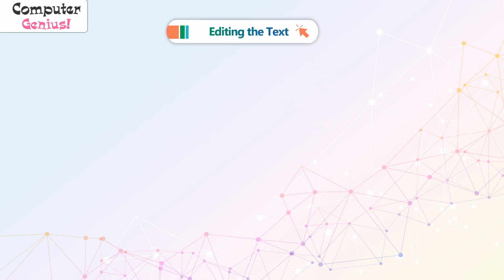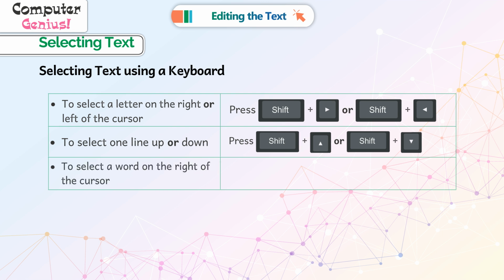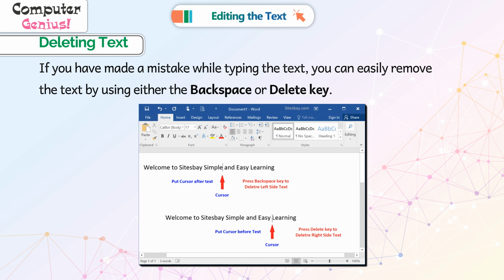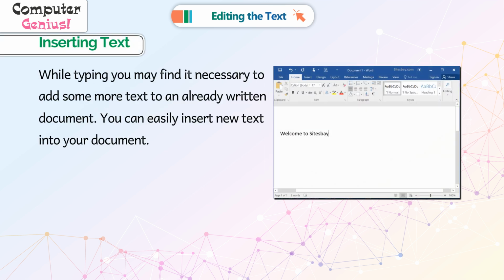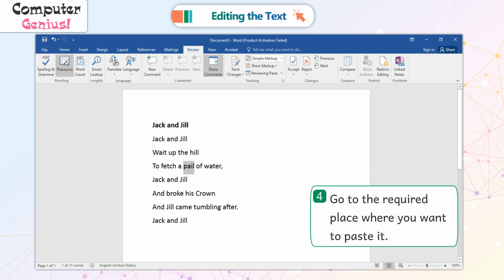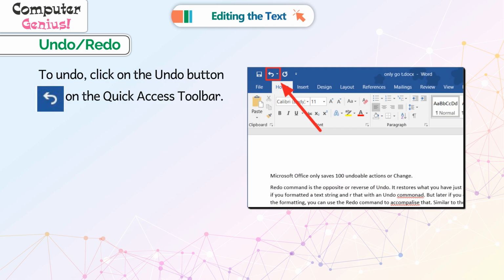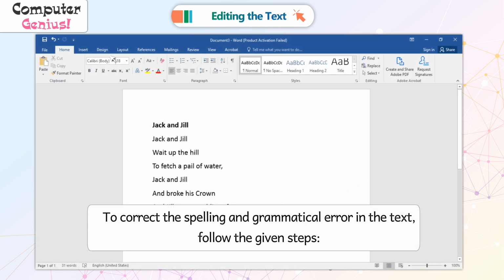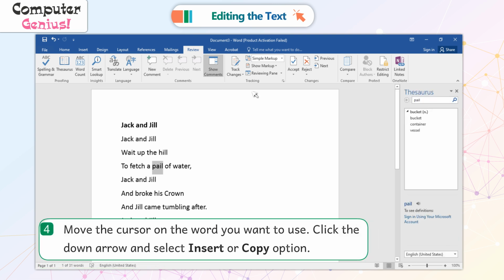Editing the Text |𝐂𝐡 02|Computer Genius|𝐂𝐥𝐚𝐬𝐬 𝟎3